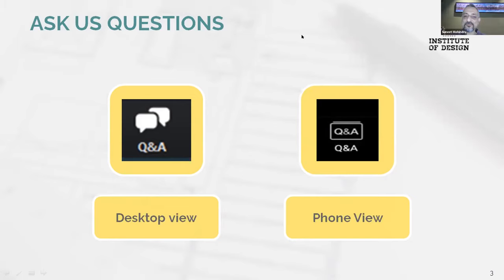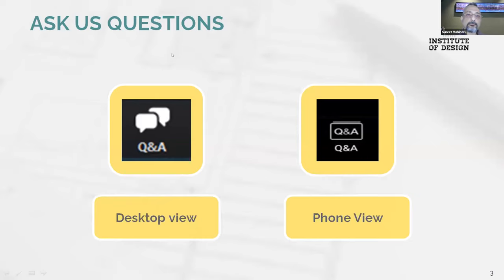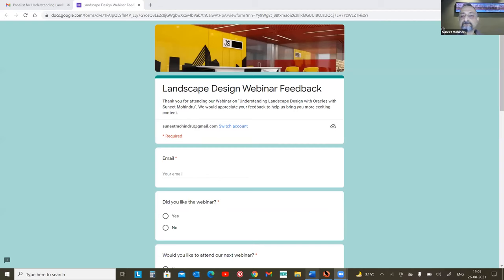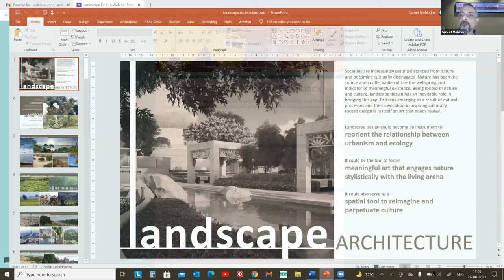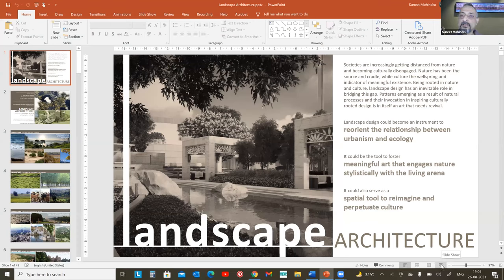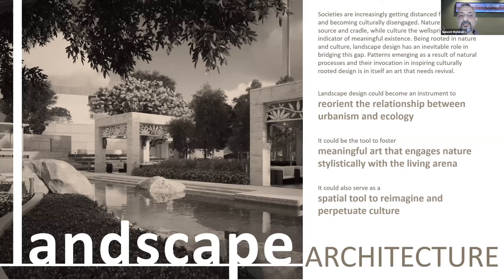]Understanding Landscape Design with Oracles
JS Institute of Design invites you to learn about Understanding Landscape Design with Oracles with Suneet Mohindru who co-heads ‘Oracles’ and ‘Plural Design Consultants’. He is an ​Architect, Landscape Architect & Planner.

Key Take away:
- Definitions of ‘landscape’ and ‘landscape architecture’
- Multidisciplinary engagement between science, art and engineering
- Discerning space and form in natural settings
- Landscape practice and teaching